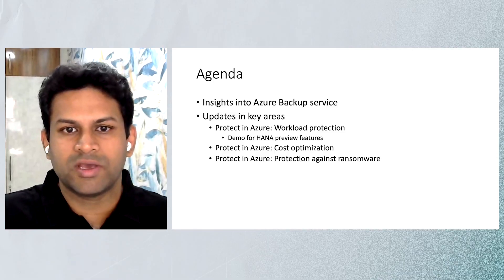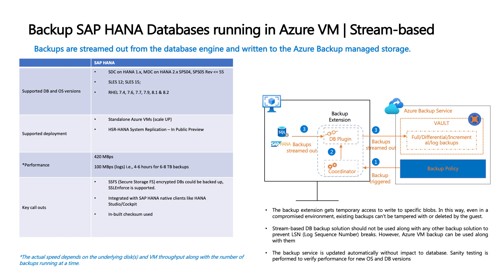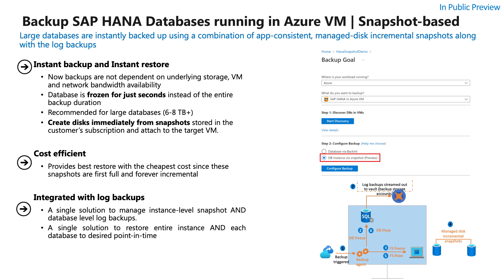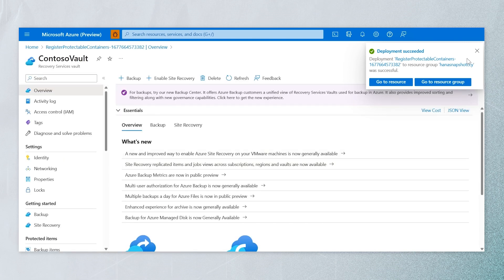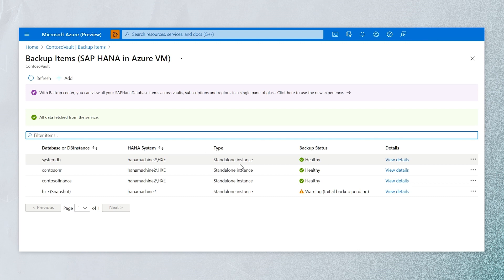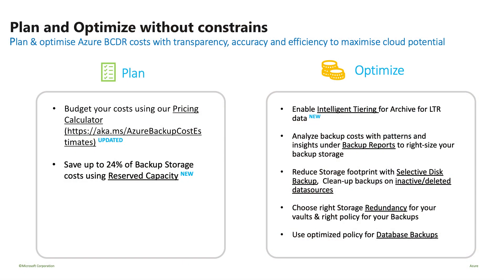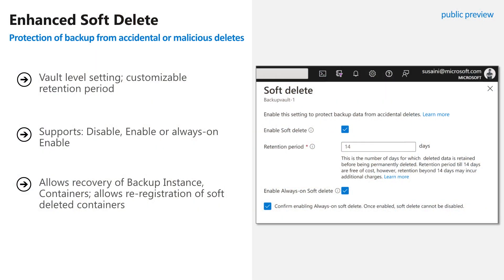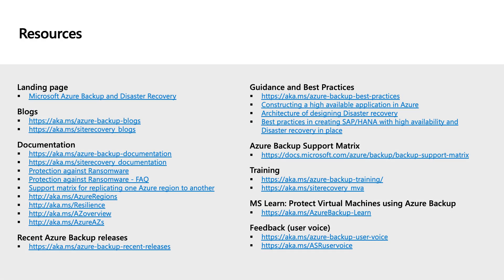Azure Backup for SAP HANA Databases on Azure VM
Presenter: Pradeep Saran Burle Venkata, Microsoft Product Manager for Azure Backup

This video describes how to back up SAP HANA databases that are running on Azure VMs to an Azure Backup Recovery Services vault.

Chapters:
00:47 Insights into Azure Backup Service
02:34 Backup SAP HANA DB running in Azure VM (Stream Based)
05:40 Backup SAP HANA DB running in Azure VM (Snapshot Based)
06:27 Backup with HANA System Replication (HSR - Stream Based)
07:20 Demo Backup SAP HANA DB running in Azure VM (Snapshot Based)
13:16 Cost Optimization
14:52 Ransomware Protection (Enhanced Soft Delete, Immutability, Modern Air Gap)
18:19 What's NEW in Azure BCDR